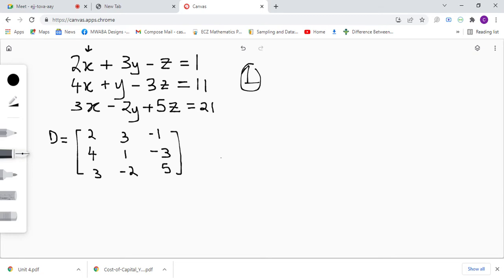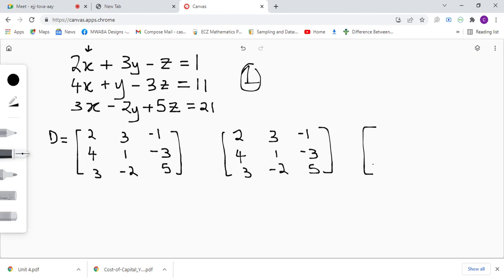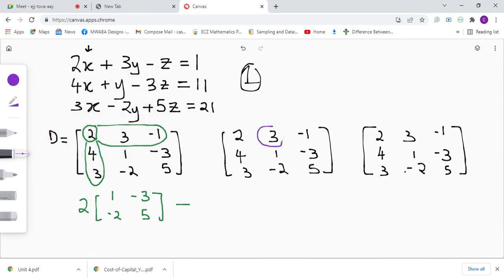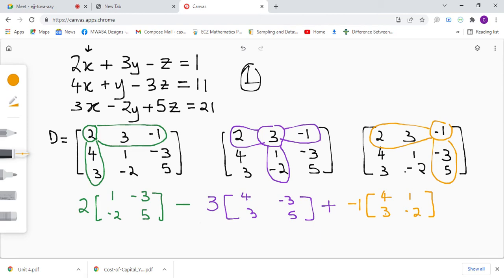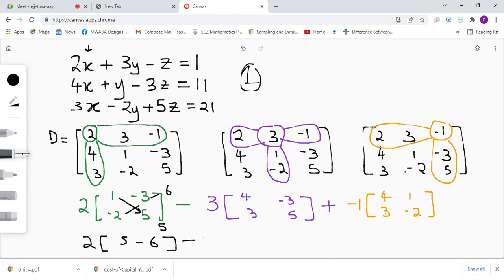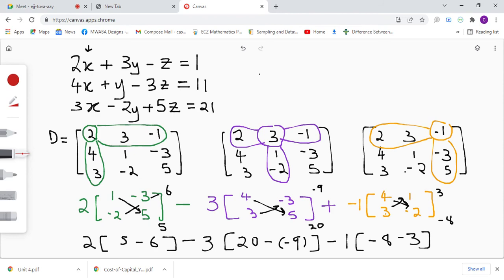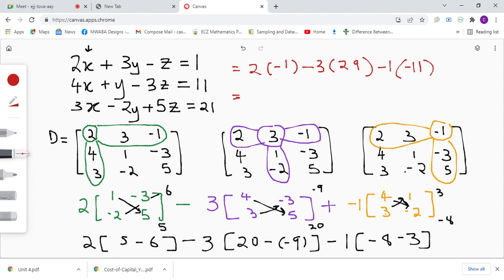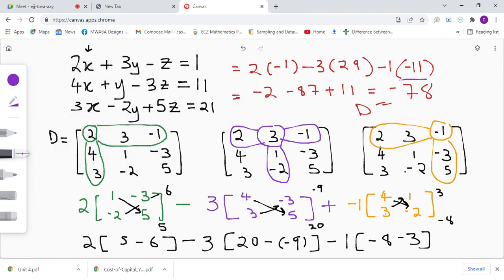finding determinant D